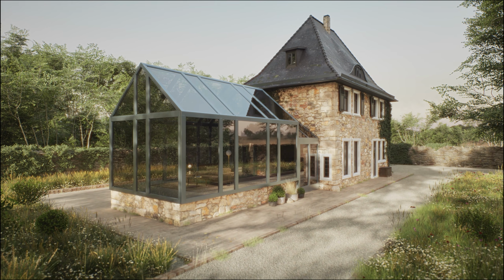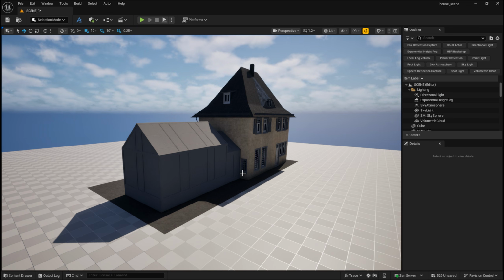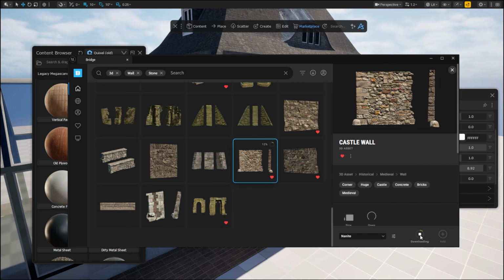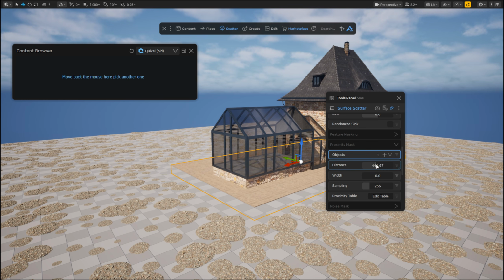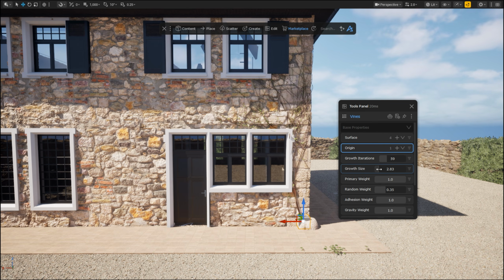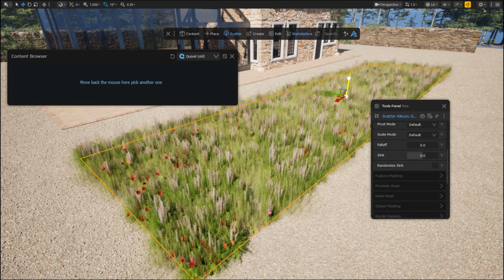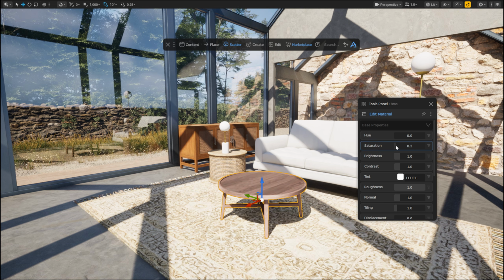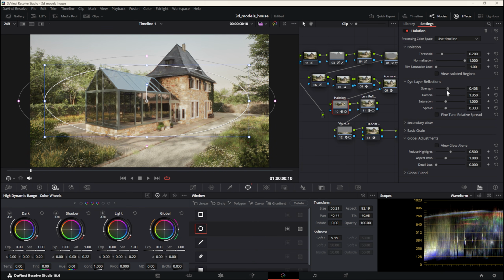How to Create a Cinematic Archviz Render with UE5 & Dash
In this video, we create a cinematic archviz environment in Unreal Engine 5 using Dash, while taking on the new Re: Novation Challenge from 3DModels.org.

This is both a full environment breakdown and a look into our workflow for building high-quality architectural visualization scenes quickly with the UE5 plugin Dash.

If you're participating in the challenge, hopefully this gives you some inspiration for your own submission. More info on the challenge is available

Chapters:
0:00 Intro
0:23 The House
4:53 The Environment
9:52 Camera Composition
10:12 The Interior
10:52 Lightning & HDRI
12:15 Rendering
12:35 Outro